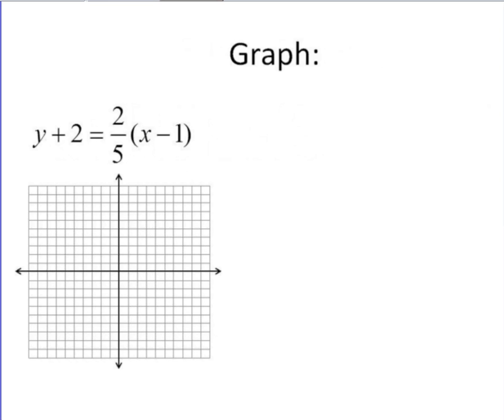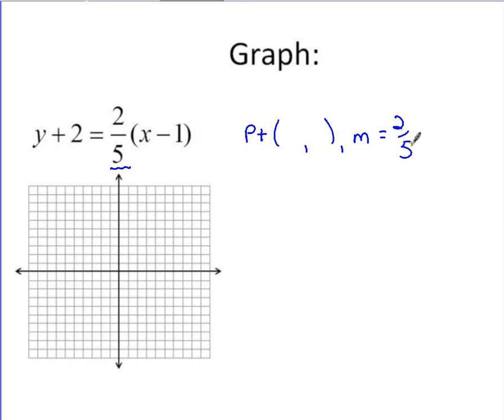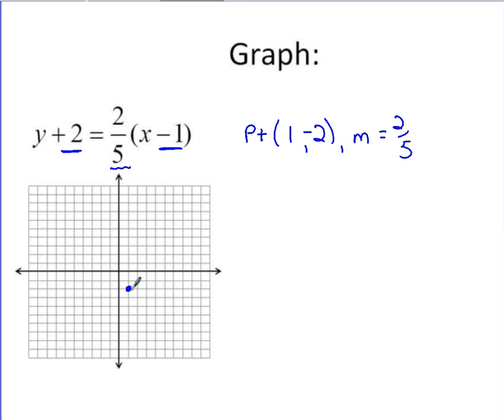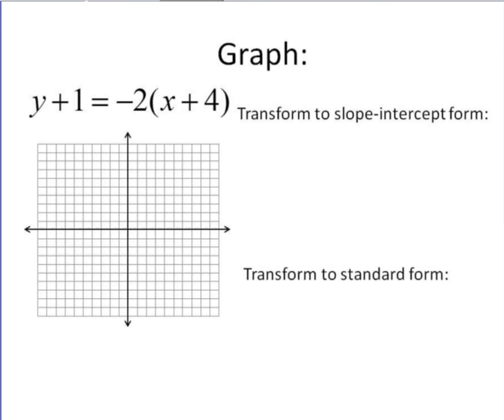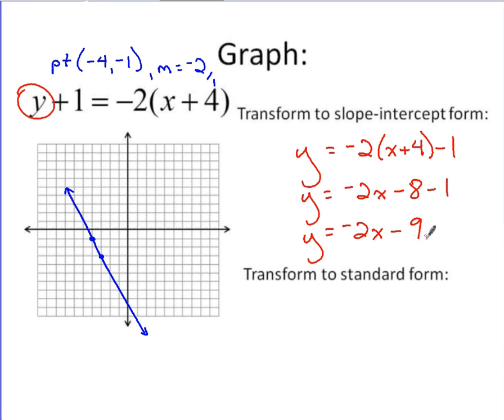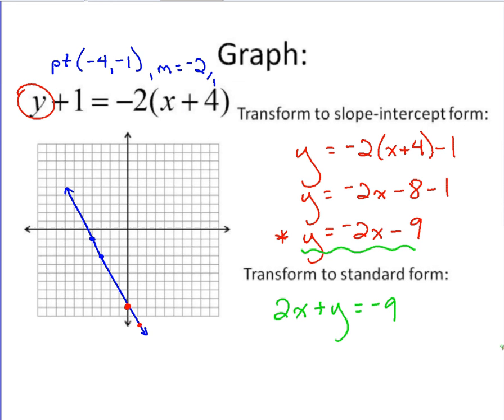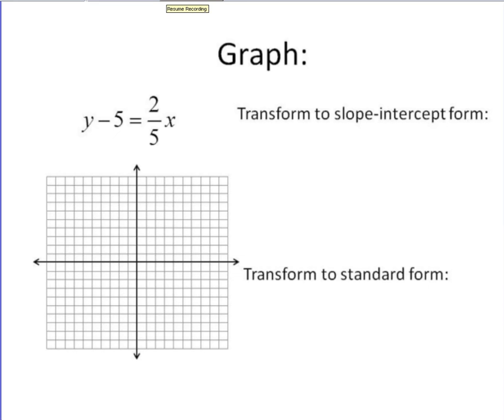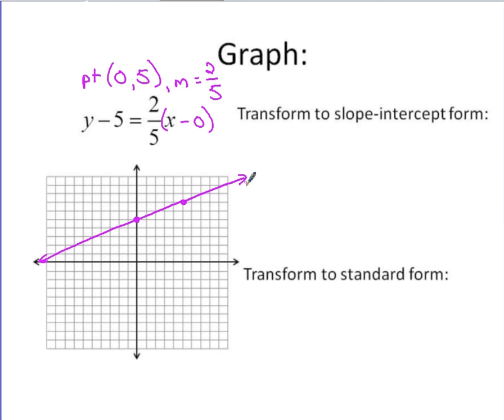Algebra - Graphing using Point-Slope Form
This lesson discusses how to graph a line using Point-Slope Form.  It also discusses how to convert between Point-Slope Form, Slope-Intercept Form and Standard Form.